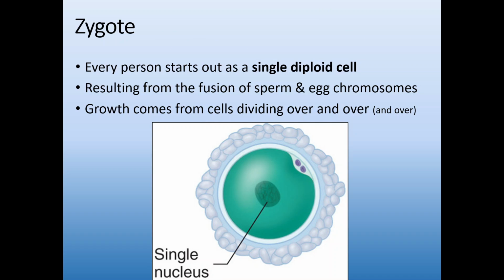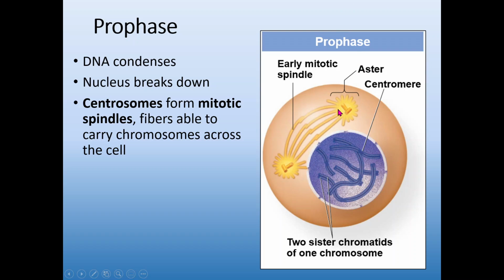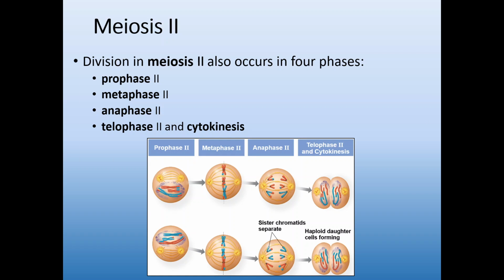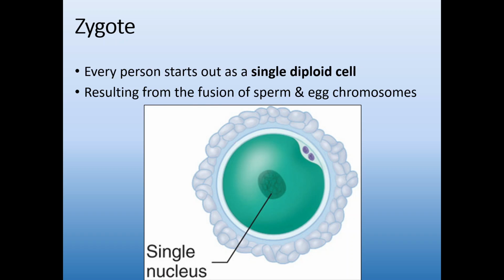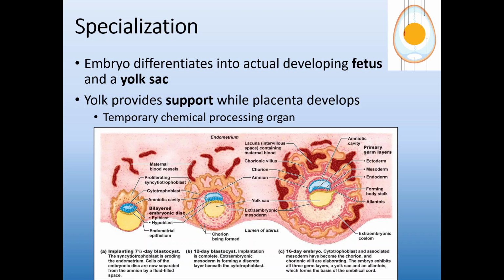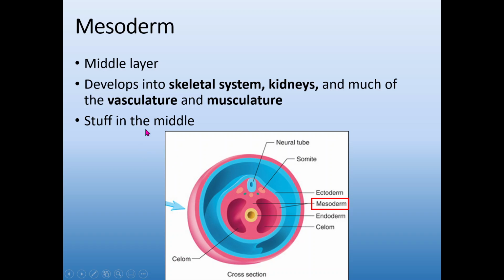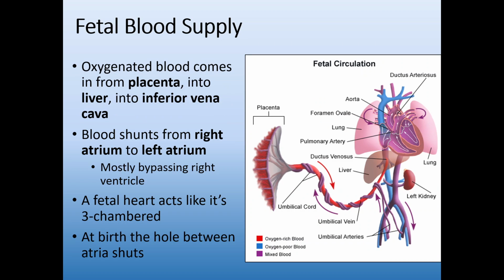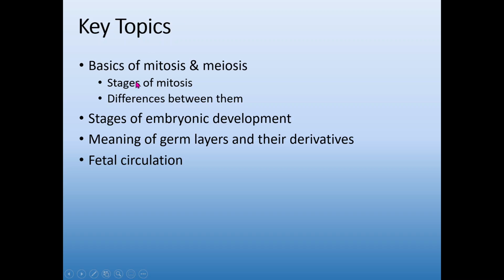Lecture 37 - Human Development